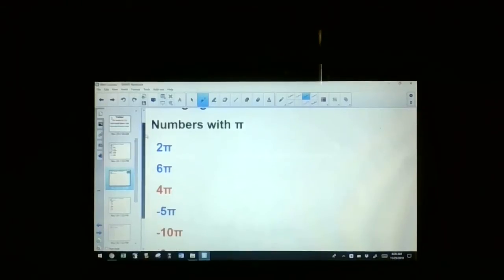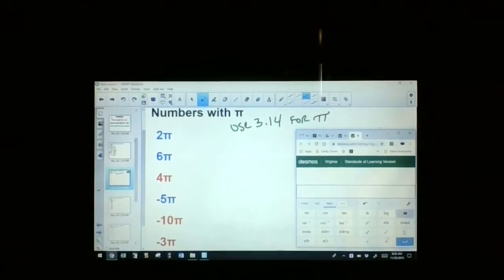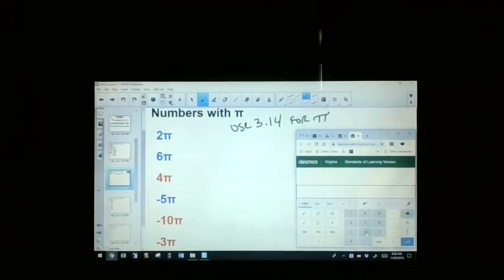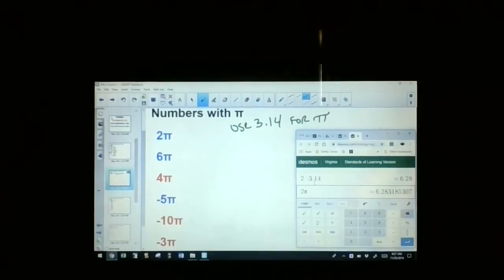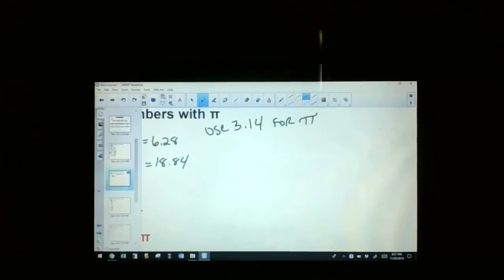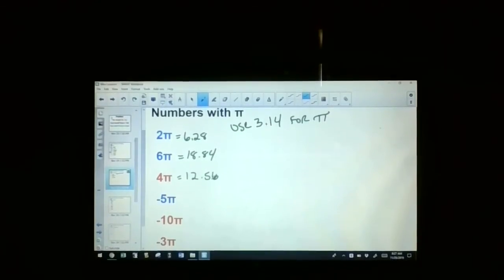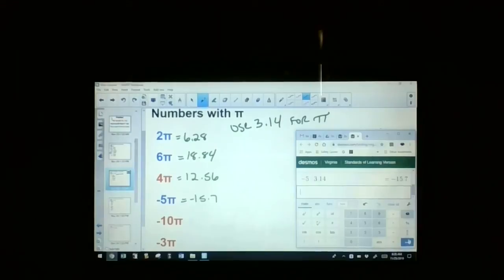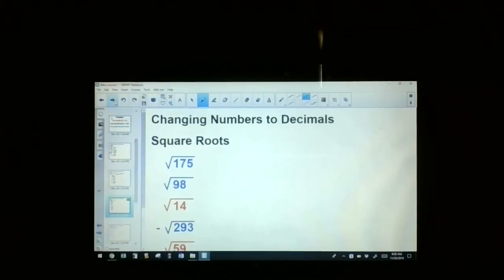Changing Numbers with Pi to Decimals Mini Lesson